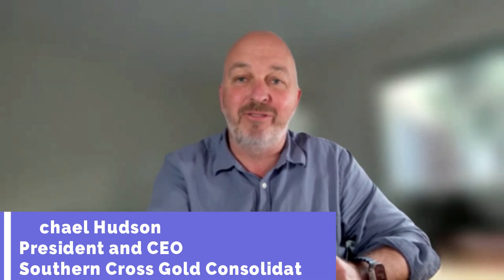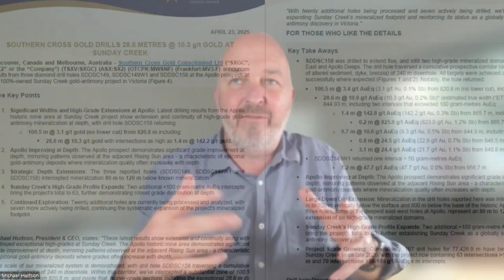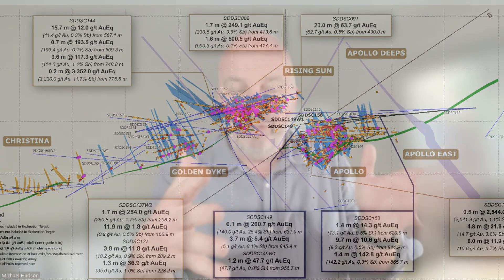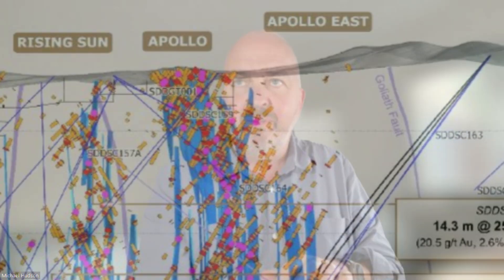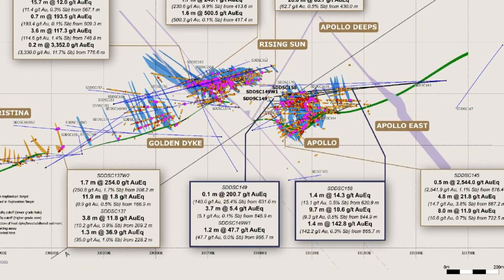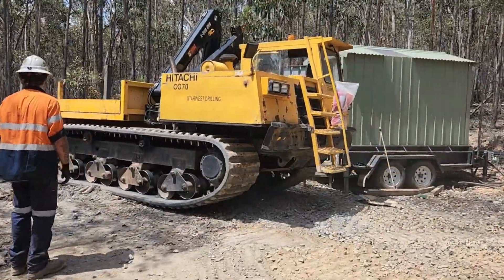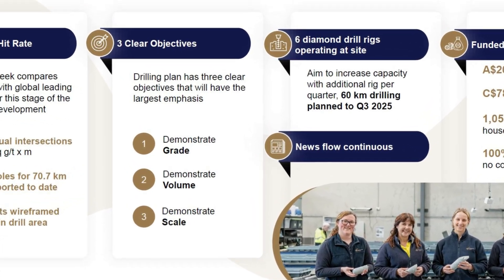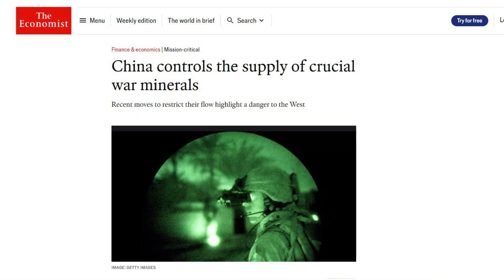Southern Cross Gold drills 28.6 metres @ 10.3 g/t gold at Sunday Creek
Vancouver, Canada and Melbourne, Australia - Southern Cross Gold Consolidated Ltd (“SXGC”, “SX2” or the “Company”) (TSXV:SXGC) (ASX:SX2) (OTCPK:MWSNF) (Frankfurt:MV3.F) announces results from three diamond drill holes SDDSC149, SDDSC149W1 and SDDSC158 at the Apollo prospect, at the 100%-owned Sunday Creek gold-antimony project in Victoria (refer Figure 4 in the release through the TSXV and the ASX which is available

Five Key Points

1. Significant Widths and High-Grade Extensions at Apollo: Latest drilling results from the Apollo historic mine area at Sunday Creek project show extension and continuity of high-grade gold-antimony mineralization at depth, with drill hole SDDSC158 returning
o 100.5 m @ 3.1 g/t gold (no lower cut) from 820.8 m including:
 28.6 m @ 10.3 g/t gold with intersections as high as 1.4 m @ 142.2 g/t gold.

2. Apollo Improving at Depth: The Apollo prospect demonstrates significant grade improvement at depth, mirroring patterns observed at the adjacent Rising Sun area - a characteristic of epizonal gold-antimony deposits where mineralization quality often increases with depth.

3. Strategic Depth Extensions: The three reported holes (SDDSC149, SDDSC149W1 and SDDSC158) intercepted mineralization 80 m to 120 m below known mineralization.

4. Sunday Creek's High-Grade Profile Expands: Two additional +100 gram-metre AuEq intercepts bring the project's total to 63, further demonstrating robust grade distribution at depth.

5. Continued Exploration: Twenty additional holes are currently being processed and analyzed, with seven more actively being drilled, continuing the systematic expansion of the project's mineralized footprint.

Michael Hudson, President & CEO, states: "These latest results show extension and continuity along with continued exceptional high-grades at Sunday Creek. The Apollo historic mine area demonstrates significant grade improvement at depth, mirroring patterns observed at the adjacent Rising Sun area - a characteristic of epizonal gold-antimony deposits where grades often increase with depth.

“The scale of our mineralized system is demonstrated, with drill hole SDDSC158 traversing a cumulative mineralized corridor of 240 m downhole. Within this corridor, we've intercepted a substantial zone of 100.5 m @ 3.4 g/t AuEq from 820.8 m, and inside that, higher-grade sections including the exceptional 28.6 m @ 10.3 g/t gold which itself contains an impressive 1.4 m @ 142.2 g/t gold. The wide, high-grade intercepts provide insights into potential mining approaches, possibly combining narrower higher-grade mining potential with selective bulk mining methods in areas where high-grade mineralized corridors combine into wider zones.

“With twenty additional holes being processed and seven actively being drilled, we're systematically expanding Sunday Creek's mineralized footprint and reinforcing its status as a globally significant gold-antimony discovery in Victoria."

Refer to the TSCV & ASX release dated 23 April 2025, which can be found for full information including also the Gold Equivalent Calculation and Competent Person Statement & Contact person information.

US Tariff mention in Video

Regulating Imports with a Reciprocal Tariff to Rectify Trade Practices that Contribute to Large and Persistent Annual United States Goods Trade Deficits. Executive Orders. April 2, 2025
Annex 2 exemption document noting the goods which shall not be subject to the ad valorem rates of duty under the order

This video does not purport to be financial advice or a financial recommendation. Please consult professional advice before making any investment decisions.

Southern Cross Gold Consolidated Ltd. (TSXV:SXGC, ASX:SX2) controls the Sunday Creek Gold-Antimony Project located 60 kilometres north of Melbourne, Australia. Sunday Creek has emerged as one of the Western world's most significant gold and antimony discoveries, with exceptional drilling results including 63 intersections exceeding 100 g/t AuEq x m from just 73.3 km of drilling. The mineralization follows a "Golden Ladder" structure over 12 km of strike length, with confirmed continuity from surface to 1,100 m depth.

Sunday Creek’s strategic value is enhanced by its dual-metal profile, with antimony contributing 20% of the in-situ value alongside gold.